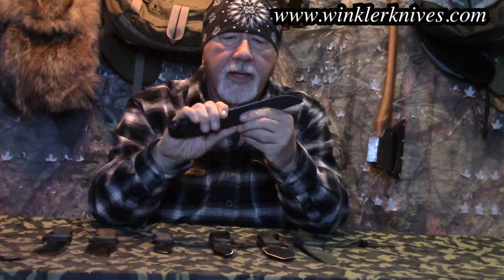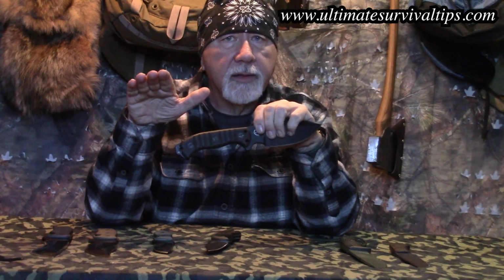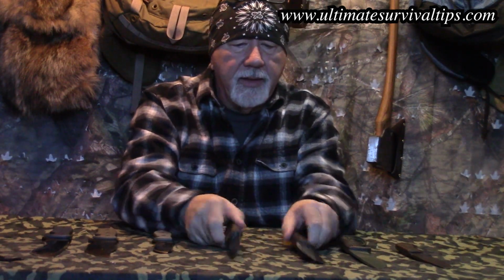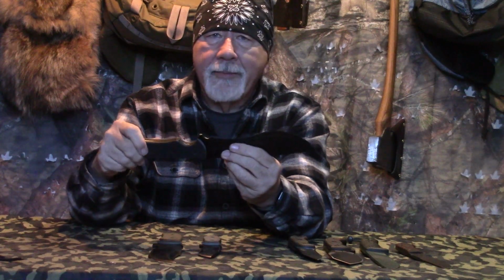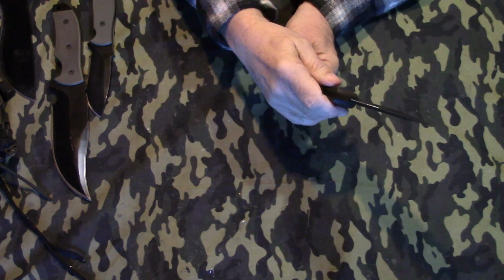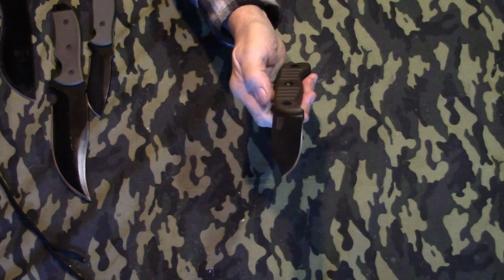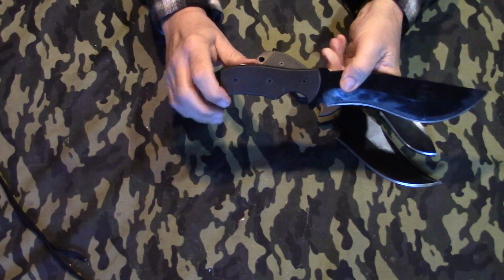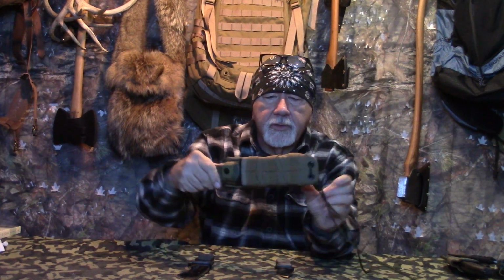Tactical Blades That You Want To See in 2023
Many of you have asked for our suggestions on Tactical Blades. This is a short list of great companies and builders that we trust.